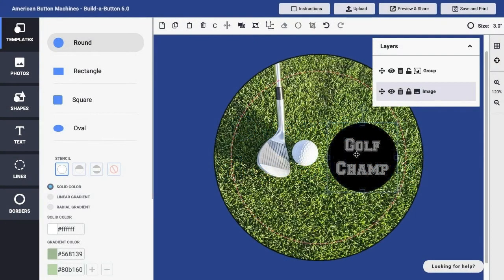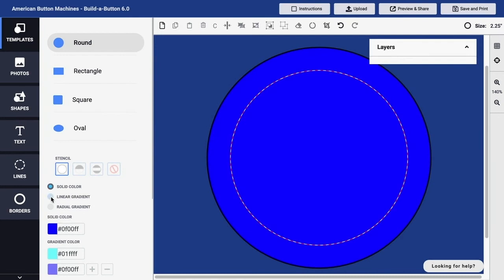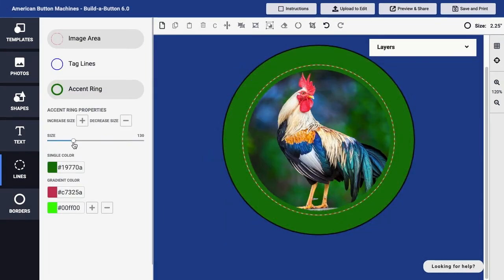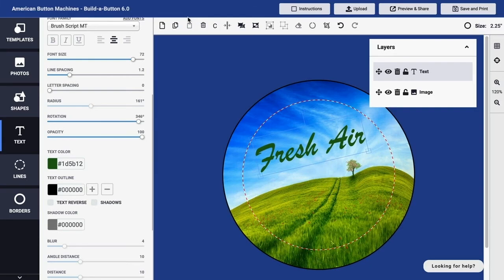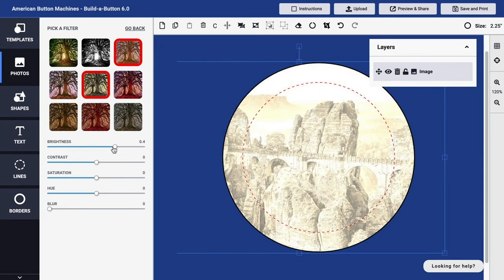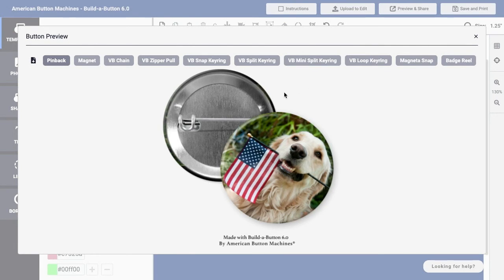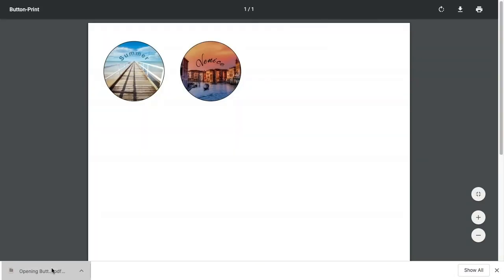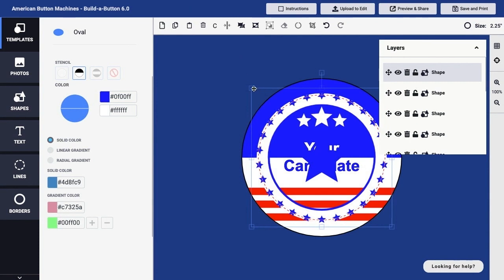Button Maker Software Overview of Build a Button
Build-a-Button is an Online Graphic Design Tool built specifically for non-graphic designers. Build-a-Button software allows you to design your own pinback buttons easily by inserting text like a word processor.

No longer worry about specific button dimensions or arranging them properly on a page, Build-a-Button does everything for you.

Upload images and simply move items around in Photoshop style layers. Rotate, copy and arrange everything with simple mouse clicks.

Every size and shape is included which makes designing your buttons effortless, perfectly sized every time and most importantly, fun!